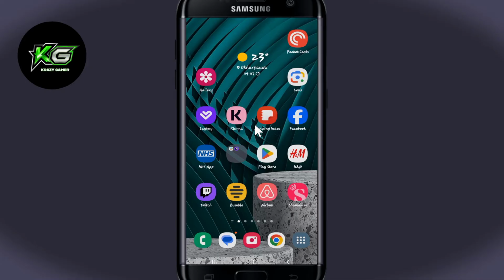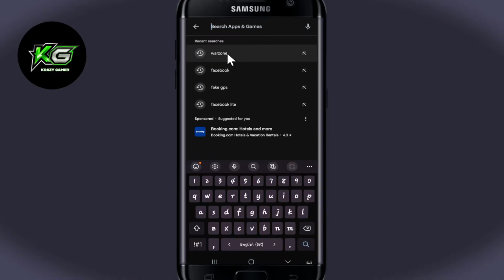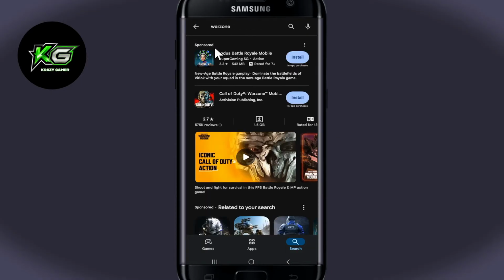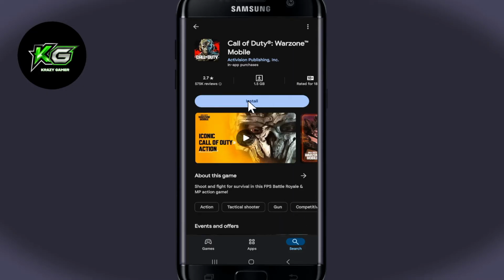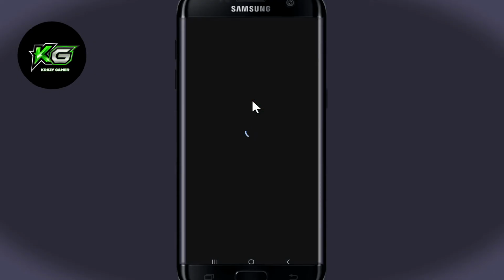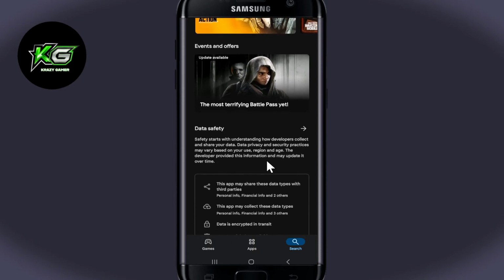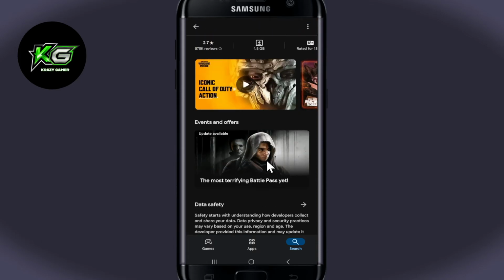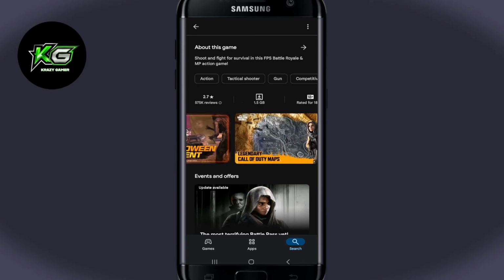How to Download the Call of Duty Warzone Game on Smartphone? Install COD Warzone Game on Android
Want to take the excitement of Call of Duty: Warzone on the go? In this video, we’ll show you how to download the game on your smartphone, whether you’re using an Android or iOS device. Follow our easy steps to get into the action and experience the thrill of Warzone wherever you are!